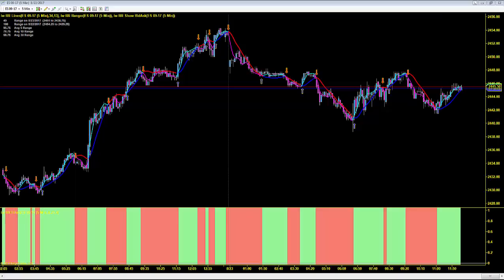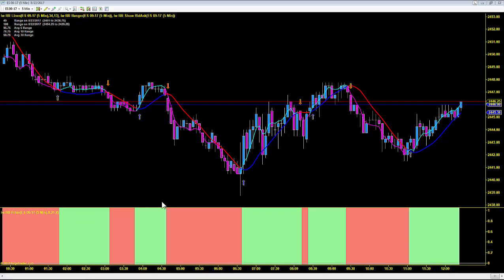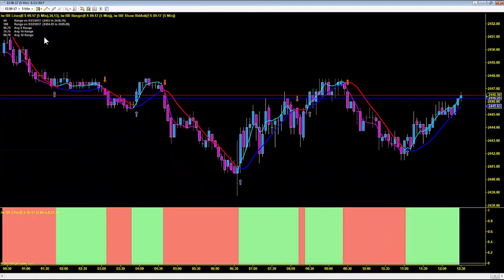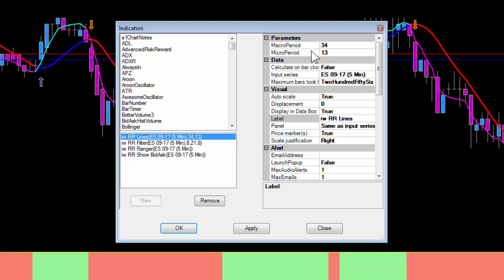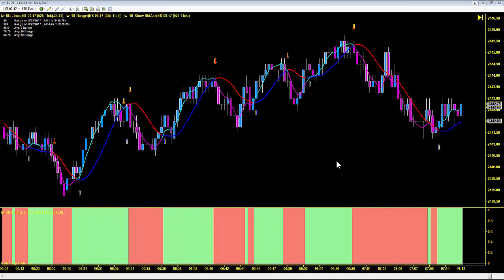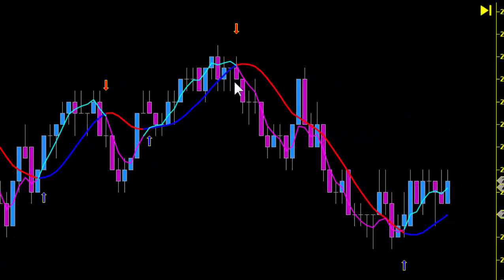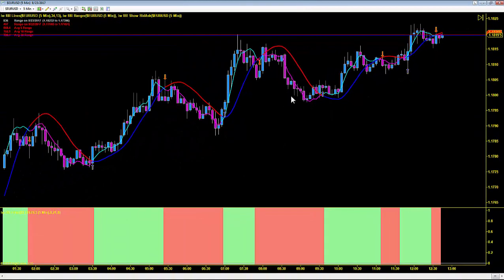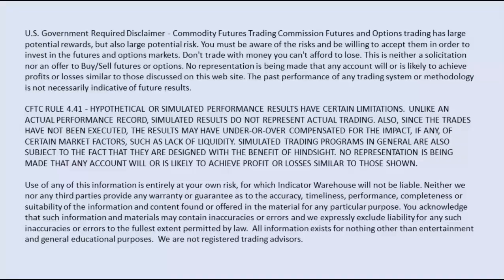Road Runner Forex and Futures Trading System Overview (Part 1)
The Road Runner is a SIMPLE and EASY use Futures and Forex Trading System. It comes with fast ACCURATE audio and visual signals, and best of all it works with the FREE Direct Edition of NinjaTrader and Priced for FX Traders.

* SIMPLE and EASY to learn and use right out of the box
* EASY to Use Audio/Visual Alerts
* ACCURATE and Accurate signals